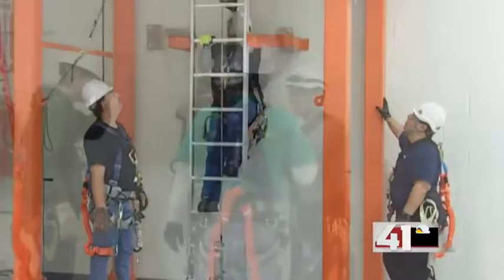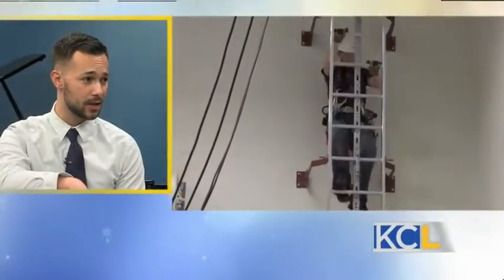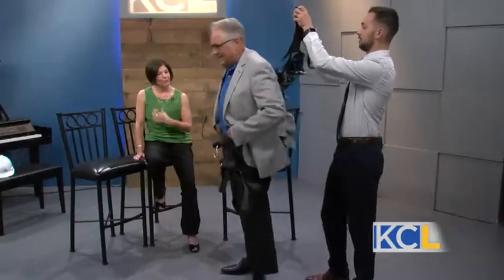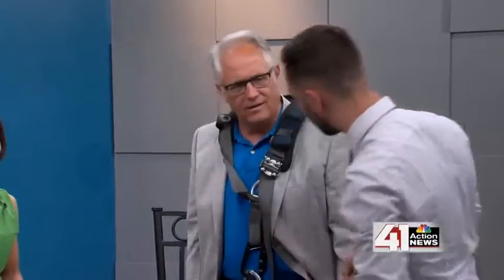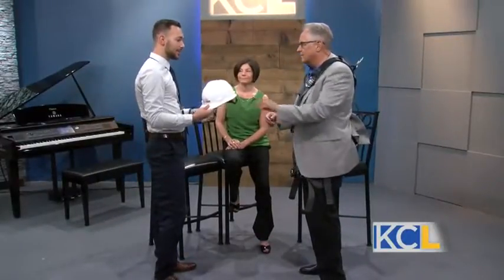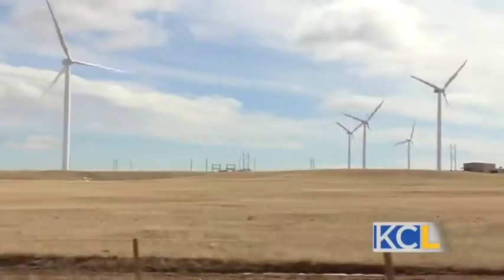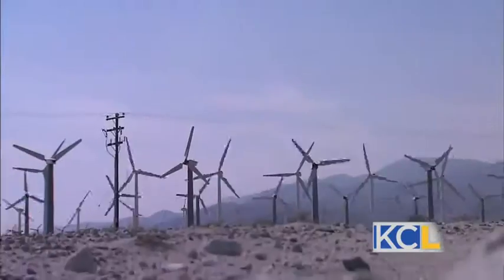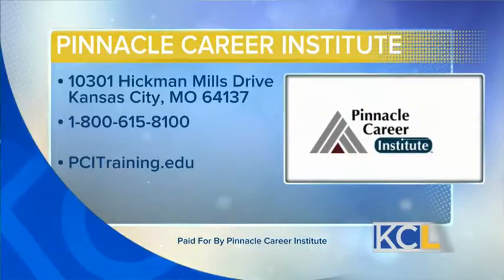Pinnacle Career Institute | Wind Turbine Technician Program Featured on KCL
Check out Pinnacle Career Institute on KCL July 21, 2016, as Aaron Niles and Jennifer Safir discuss training to become a wind turbine technician and the career services PCI offers their students.